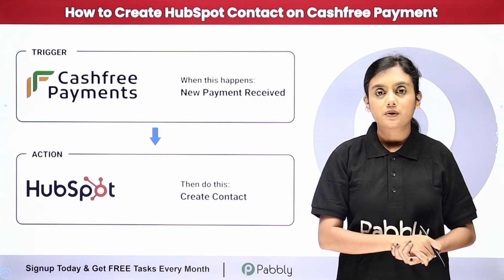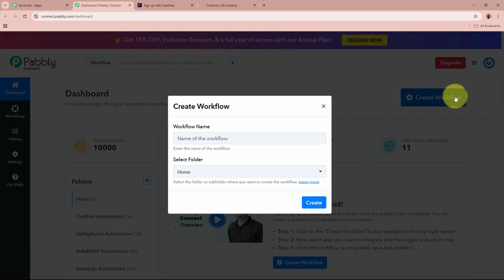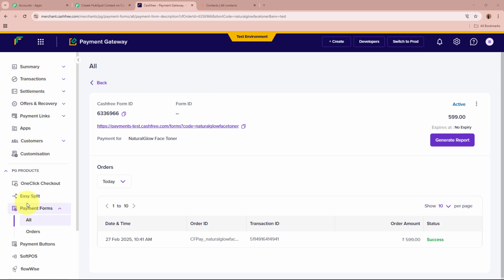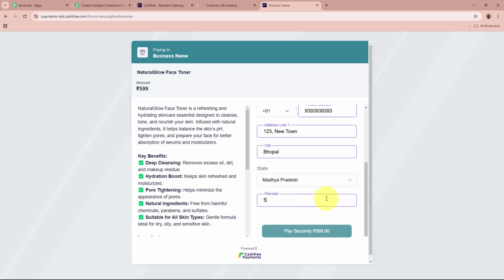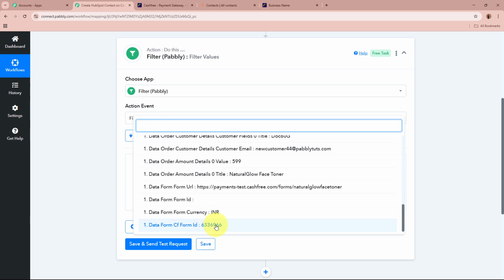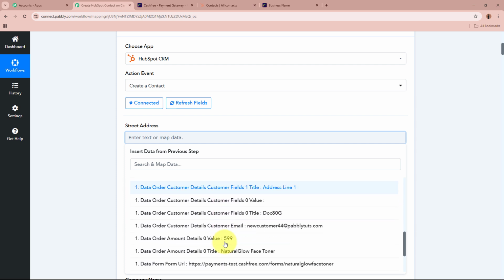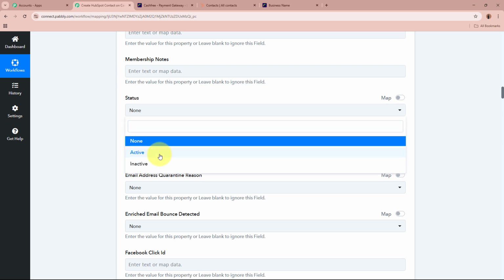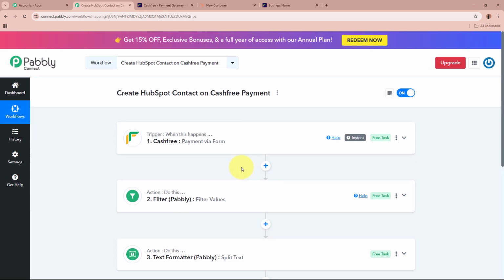How to Create HubSpot Contact on Cashfree Payment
In this video tutorial, we'll guide you through the process of automatically creating a HubSpot contact whenever a payment is made via Cashfree using Pabbly Connect.

Cashfree is a reliable payment gateway for processing online transactions, while HubSpot is a powerful CRM platform for managing customer relationships. By integrating Cashfree with HubSpot through Pabbly Connect, you can automate contact creation, ensuring seamless lead management and follow-ups without manual effort.

This step-by-step guide will help you streamline your customer onboarding process, improve lead tracking, and enhance business automation.

Use Case:-

As an owner of a skincare brand, I use Cashfree to seamlessly collect online payments from my customers for our skincare products. By integrating Cashfree with HubSpot, every time a customer completes a purchase through Cashfree, their details are automatically added as a new contact in HubSpot. This automation helps me keep my CRM updated in real-time, allowing me to engage with customers promptly and deliver a personalized experience effortlessly.

Benefits of Pabbly Connect:

1. Automation: Save time, money, and resources by automating tasks.

2. Integration: Connect various web services to create efficient workflows.

3. Security: Enjoy industry-standard security for your data.

4. Scalability: Easily add new applications and services to your workflow.

5. Cost-effective: Choose from plans suitable for different business sizes, with no charges for internal tasks.